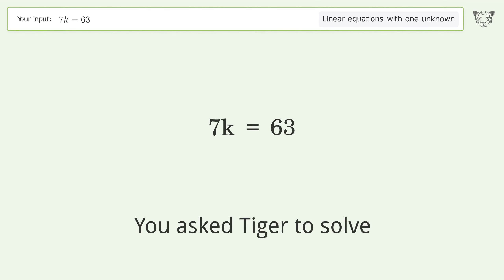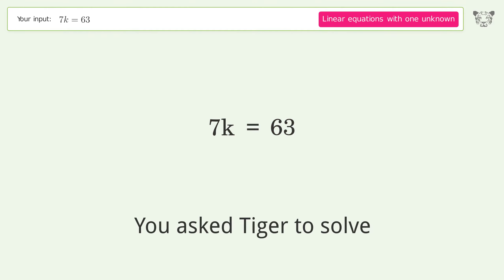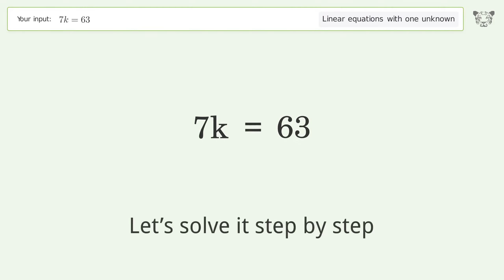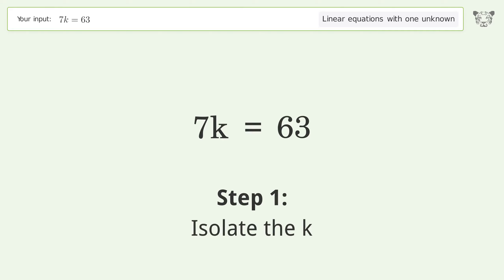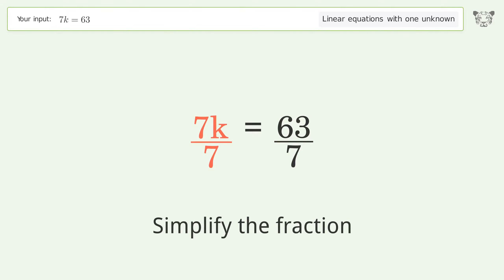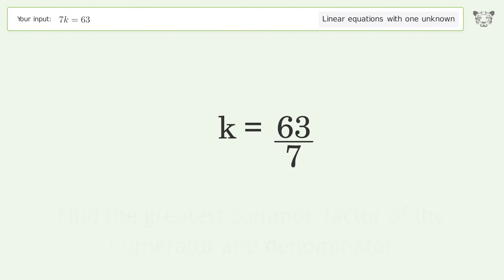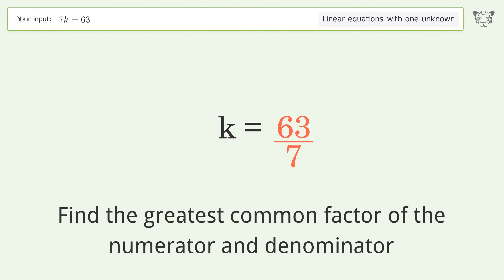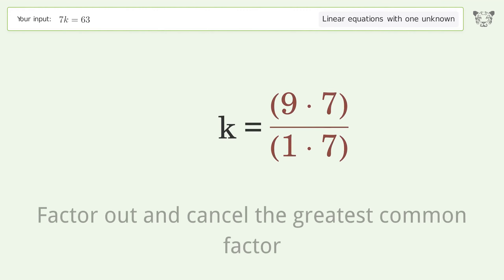Solve 7k=63: Linear Equation Video Solution | Tiger Algebra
Struggling with 7k=63? Watch our step-by-step video on Tiger Algebra to master this linear equation effortlessly.